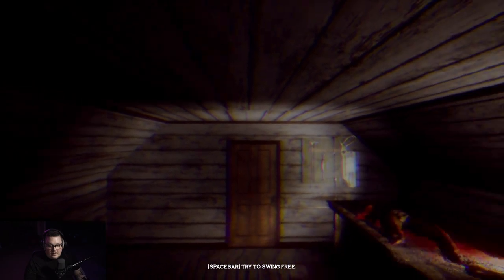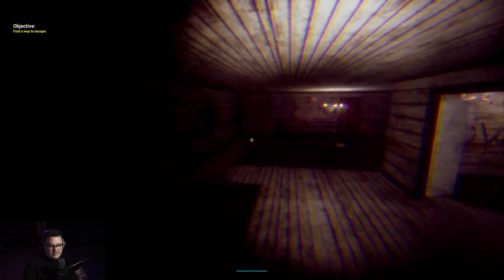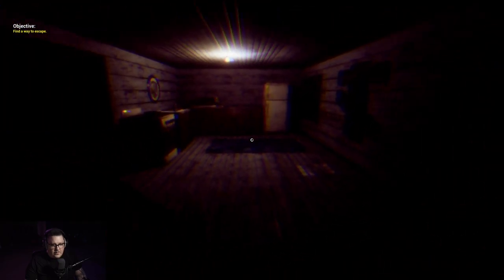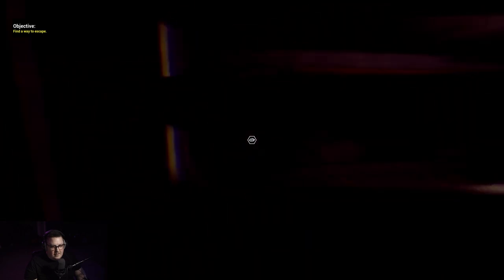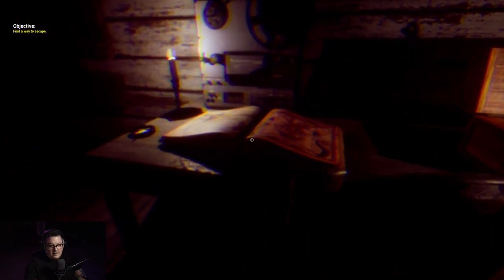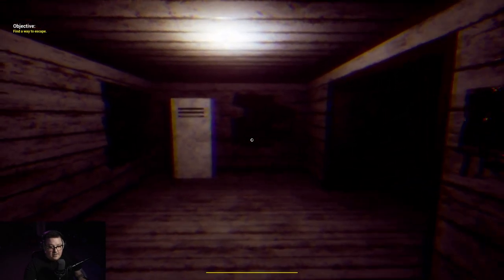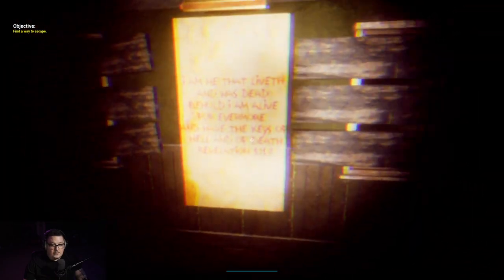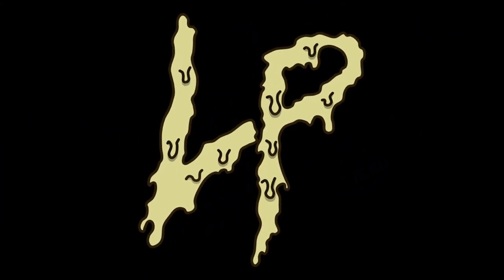Meat Saw | The Most Metal Game of Cat and Mouse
Meat Saw

Developed by Tainted Pact
Published by Sumerian Games

Music from Uppbeat (free for Creators!)